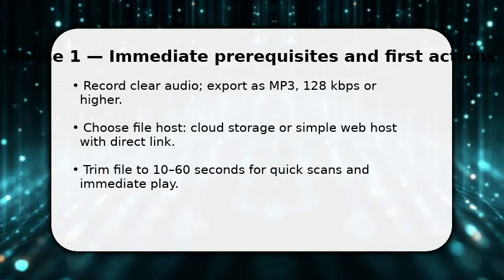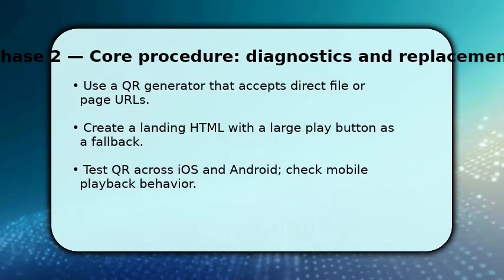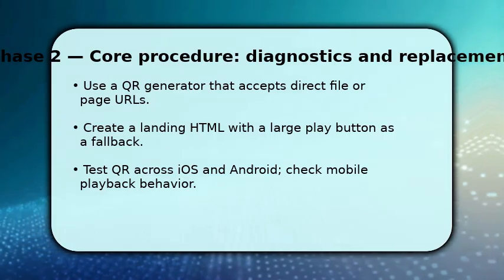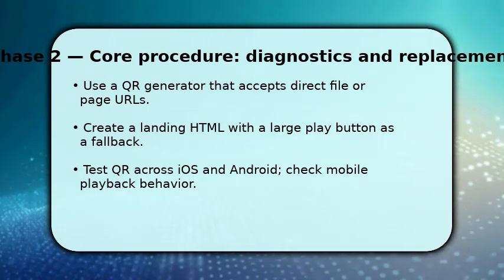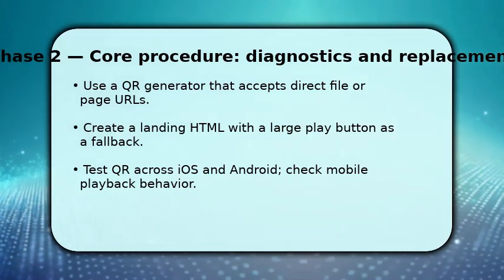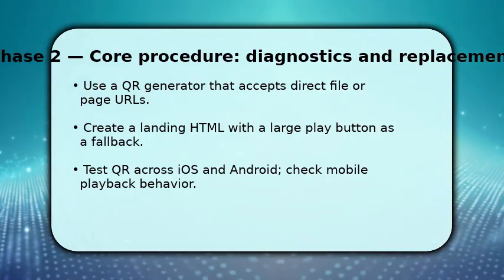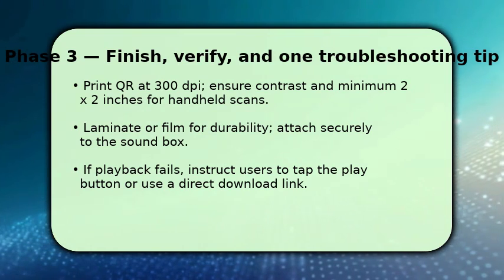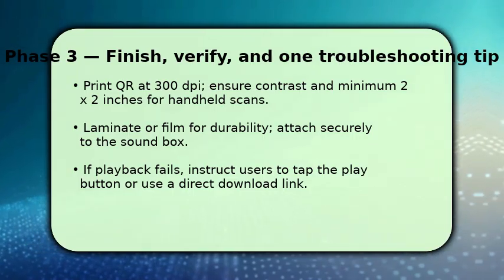How to Get Qr Code Sound Box (easy Method)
How to Get Qr Code Sound Box (easy Method) | 🔒 Surfshark VPN Deal — Stay private and secure. $1.99/mo + 3 Months Free ▸

Discover the simple steps to obtain a QR code sound box for your devices. This video guides you through easy methods, including DIY options and where to purchase them online.

QR Code Sound Box, How To Get A QR Code Device, DIY QR Scanner, Purchase Online Accessories, Integrating Technology Into Daily Life, Easy Tech Solutions, Sound Enhancement Devices, Mobile Scanning Tools, Tech Gadgets For Home Use, QR Codes Explained